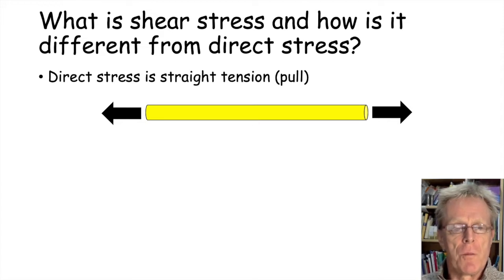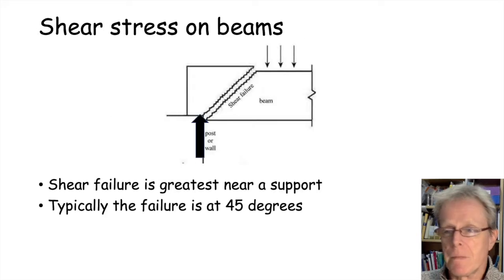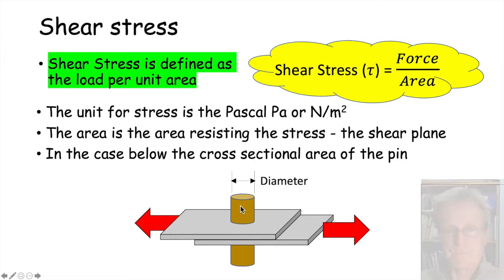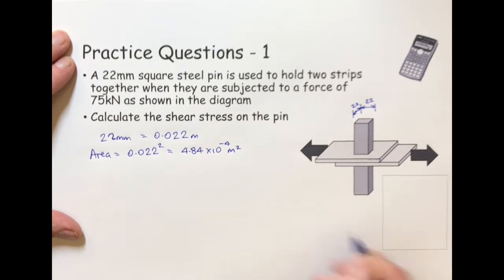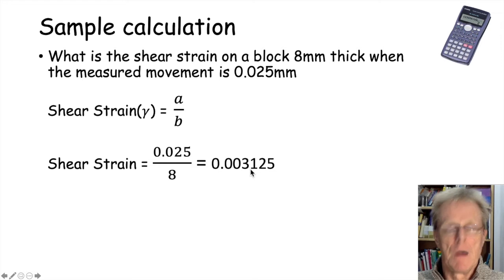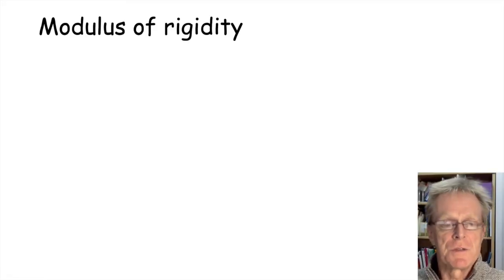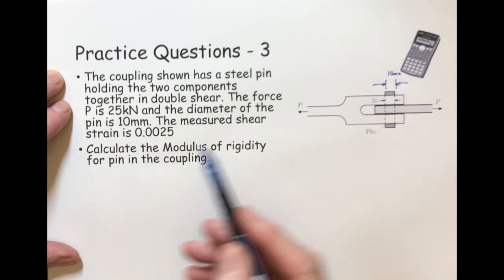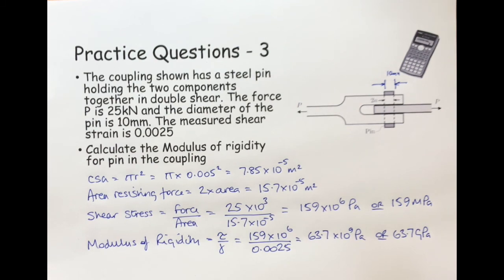B2 Shear Stress & Strain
Comes after Direct Stress & Strain